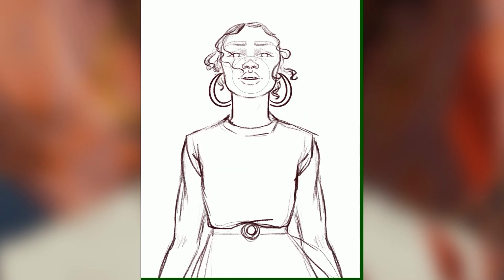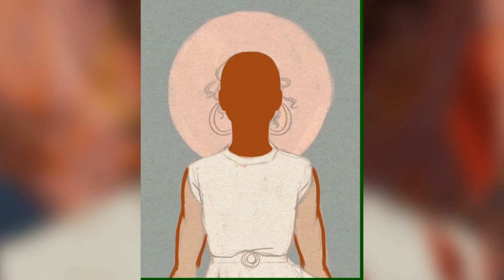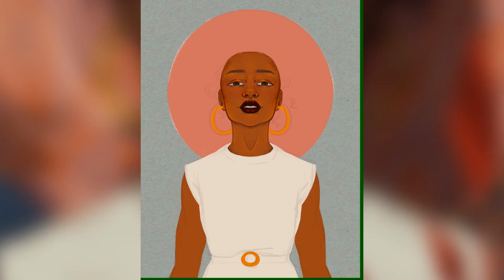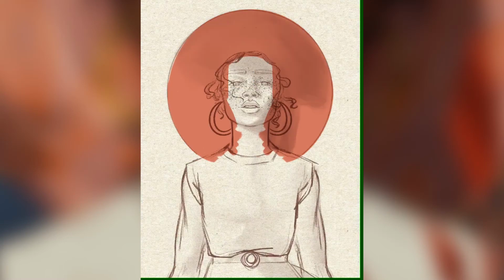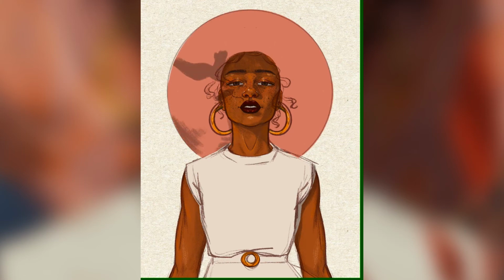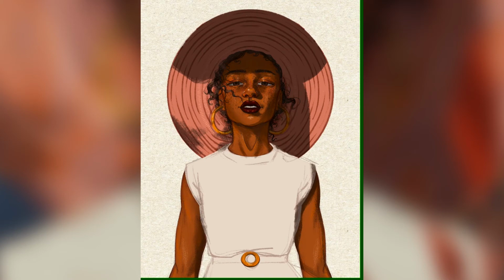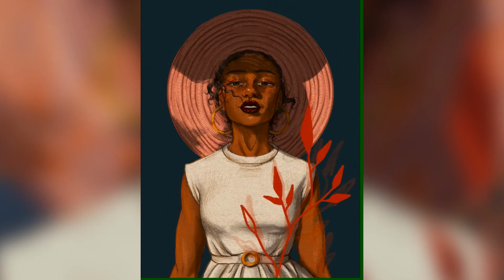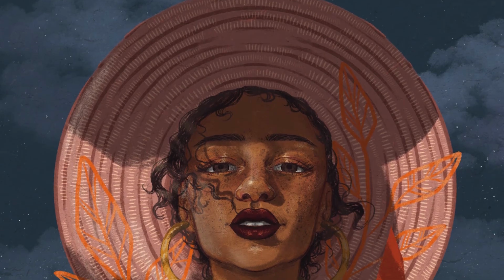"Harvest" Ipad Pro Procreate Process// ukelaylie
In this video I run through my basic illustration process. Let me know if you'd like me to go farther into depth or chat about something else!